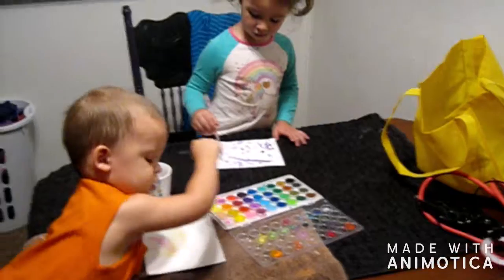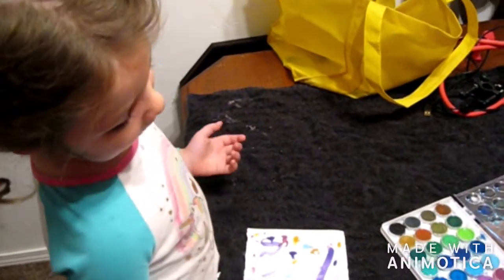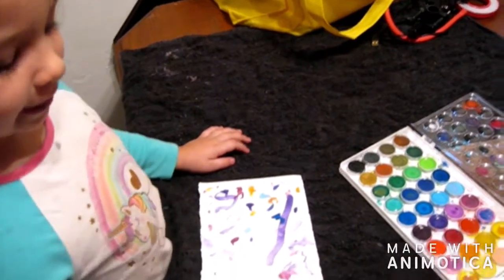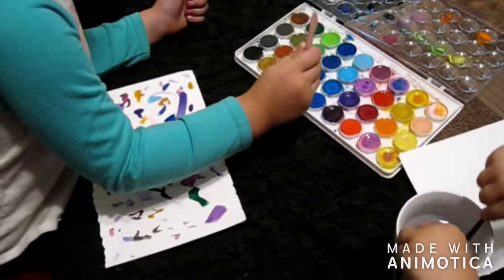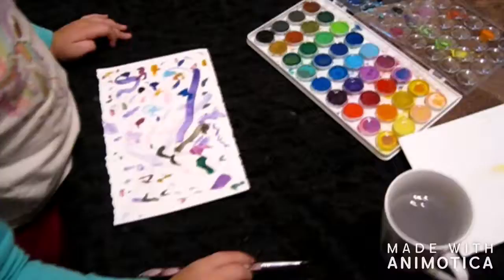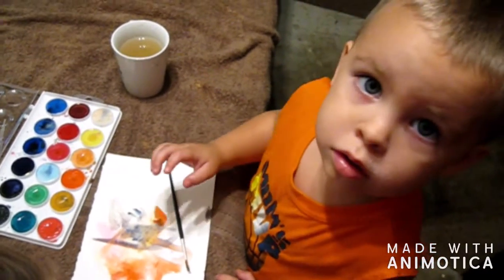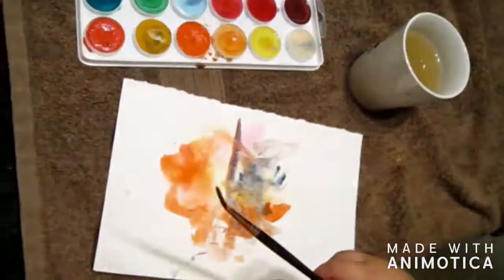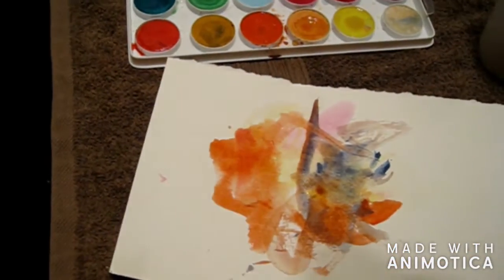( 025 ) *GRANBABIES PAINTING*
SHOWING YOUR SUPPORT
I am always excited to see your likes and comments and shares, of course, It feels good to see the appreciation and thoughts of others (love it)

If you would like to help me rebuild my Art World and help me continue making videos, the quickest and easiest way is through my PayPal account
Any little bit greatly helps me out!

Amazon WISH LIST }

***HAPPY MAIL***
(make sure to let me know!!)
LaLa Art Studio
C/O  GEN.DEL.

Come join hundreds of other artists at FBGroup: Dirty Paintwater Chatter

MUSIC RESOURCE